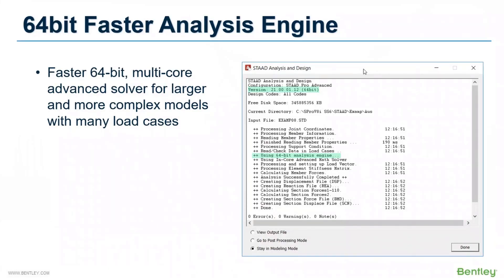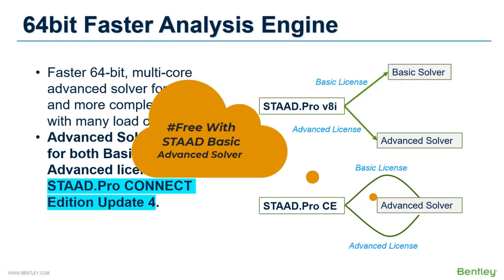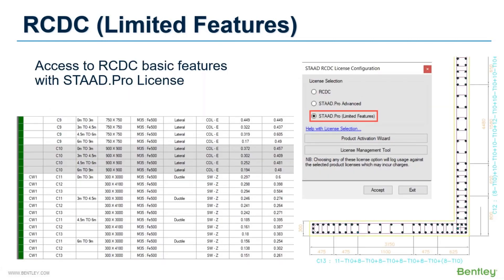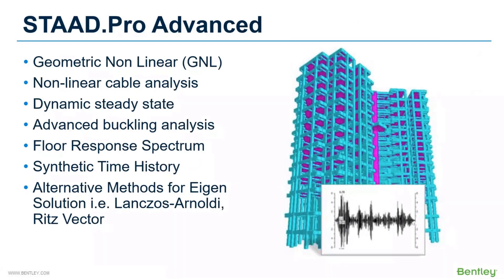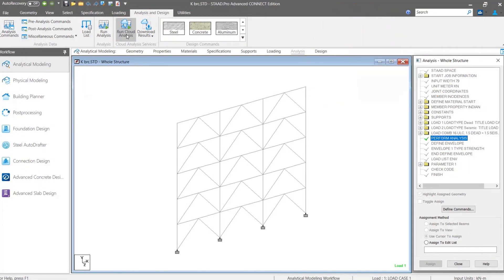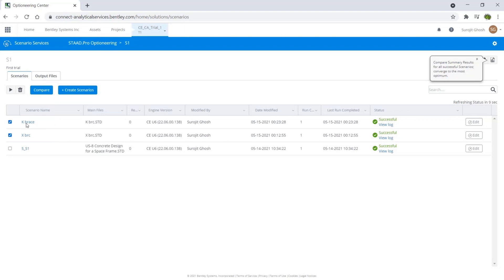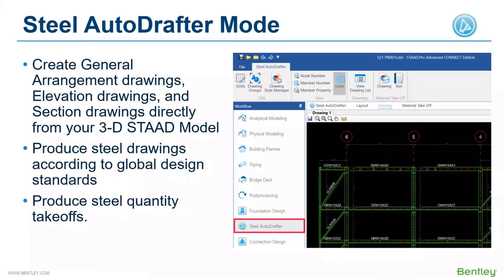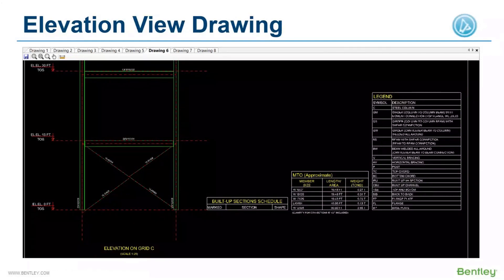Introduction to STAAD.Pro CONNECT EDITION - Changes In Analysis and Design | Bentley Education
What's New In STAAD.Pro CONNECT EDITION? STAAD.Pro Connect edition has been enhanced from the older V8i Version, In this video, Surojit Ghosh will explain the major changes in Analysis and Design, Improvement in the Analysis Engine, and the Inclusion of new design codes.